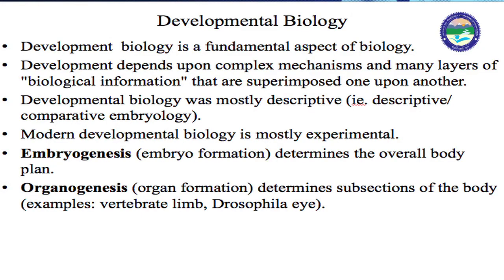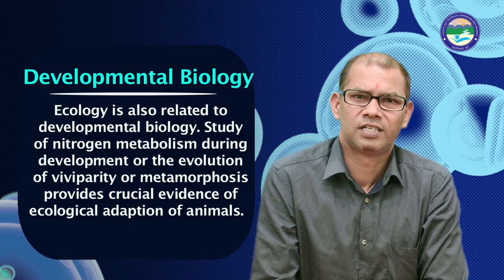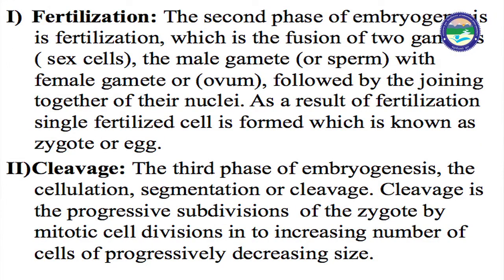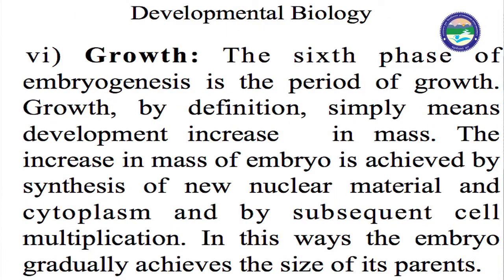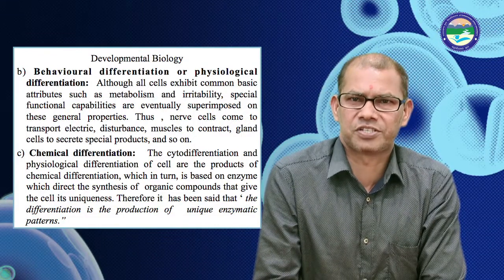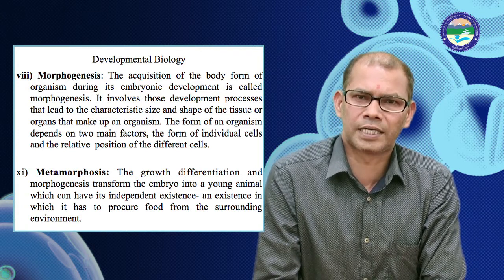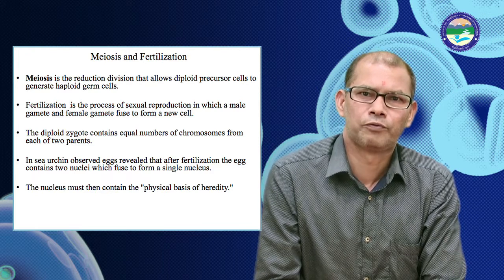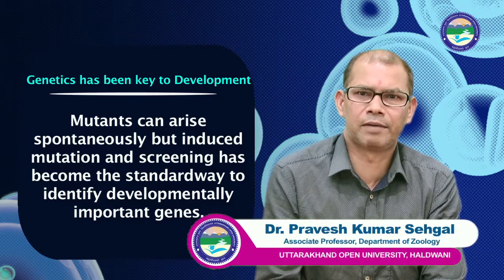Developmental Biology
By: Dr Pravesh kumar Sehgal